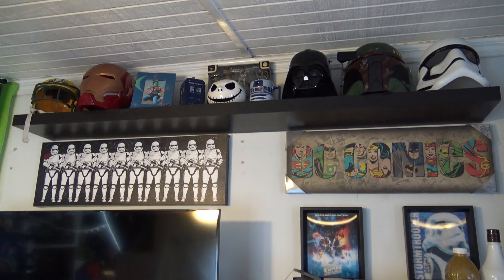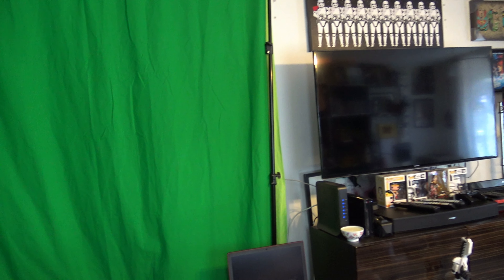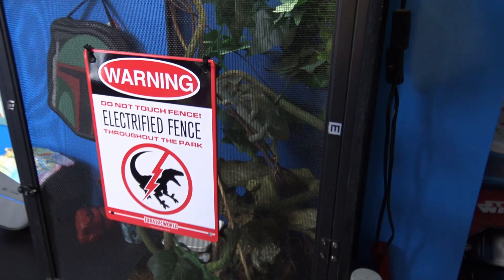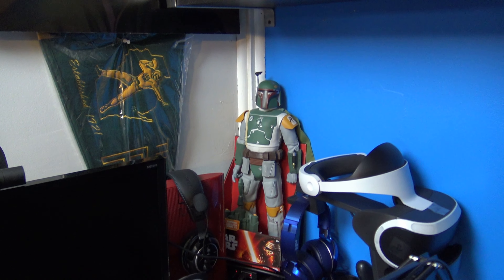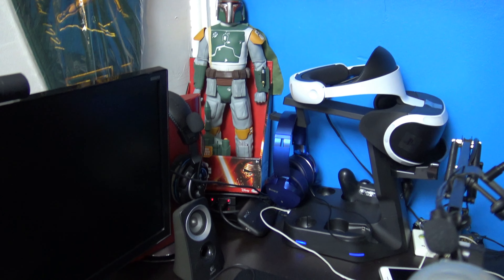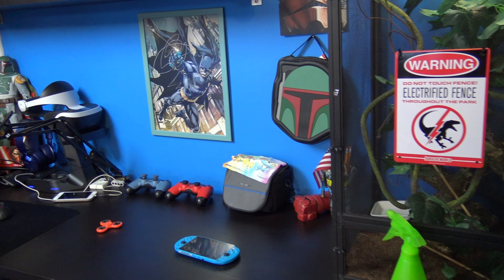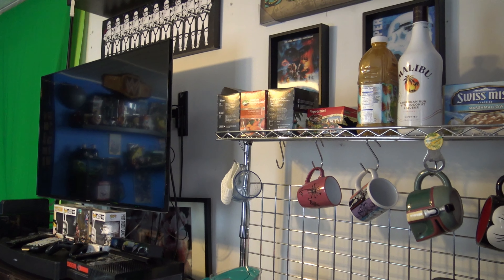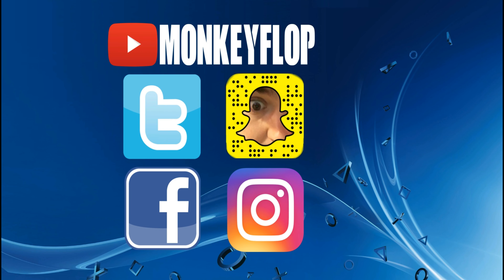YOUTUBE & STREAMING SETUP VIDEO! FULL ROOM TOUR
This is my newest recording setup for Youtube videos and Twitch streaming. MonkeyFlop Studio PlayStation News
Samsung 55 Tv
Samsung 24 Tv
Main Mic Backup
Mic Stand for Desk
Mic Pop Filter
Yeti Foam Windscreen
My first Mic
Elgato HD60
Capture Card HDPVR2
4K Camera
Camera Mic
Camera Tripod
Web Cam
Web Cam Tripod
PSVR Stand
PS VITA
BLUE SONY Headphones
HDMI Splitter
Lighting 200 WATY & Green Screen Kit
Boom mic stand
PlayStation Plush Stubbins

Family Friendly